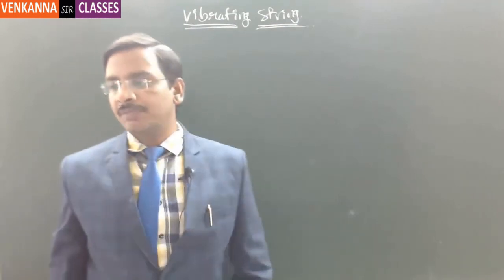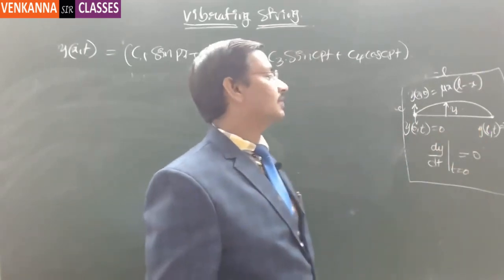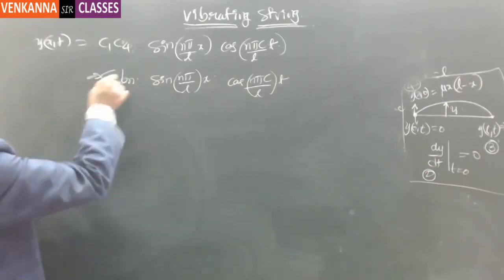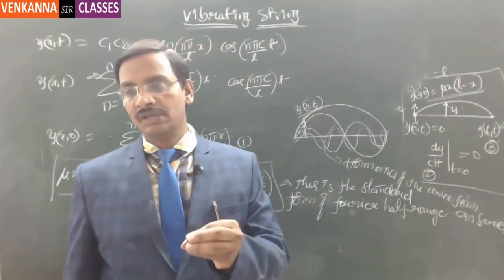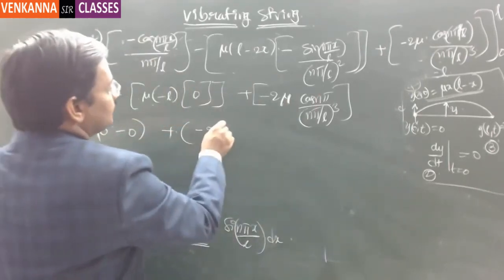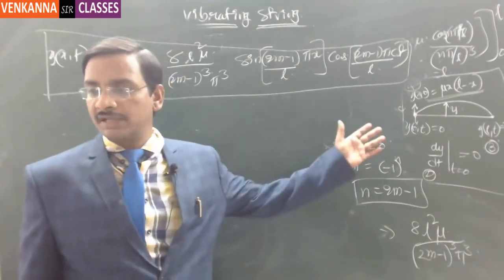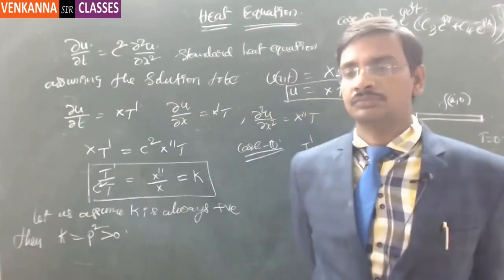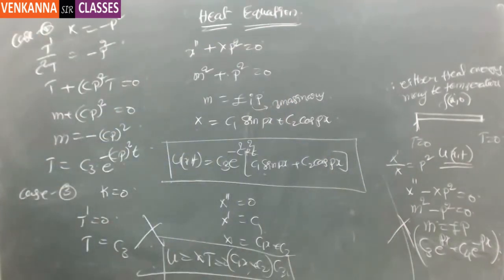partial differential equations 8